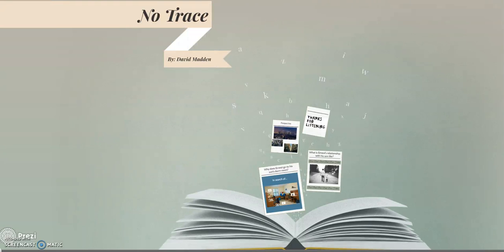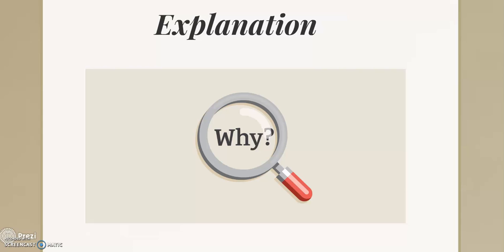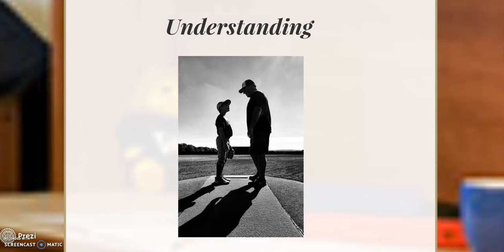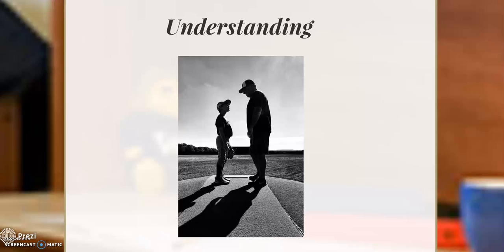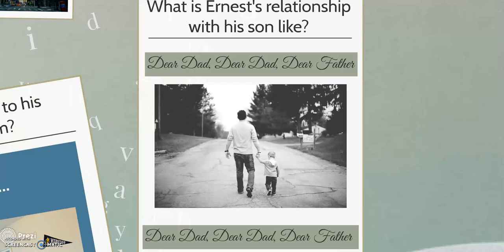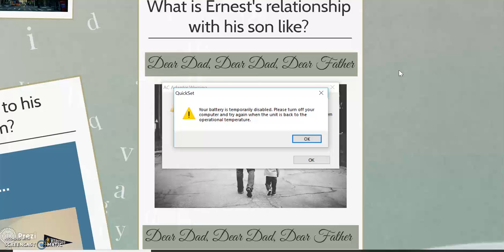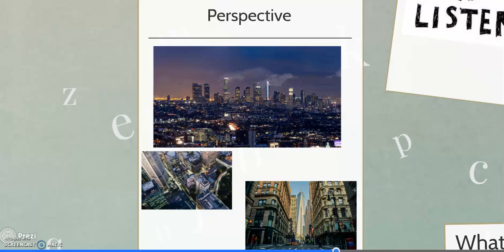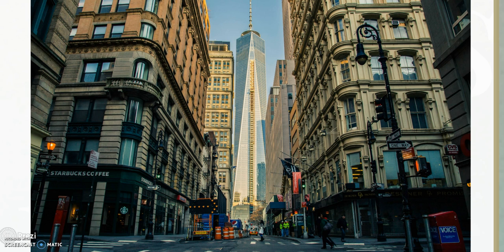Commentary on No Trace by David Madden